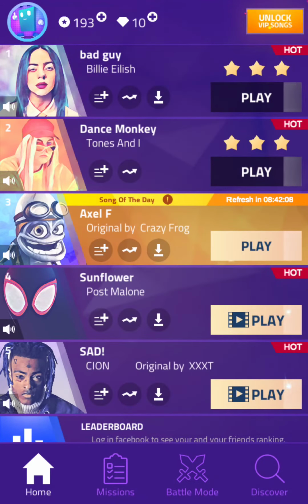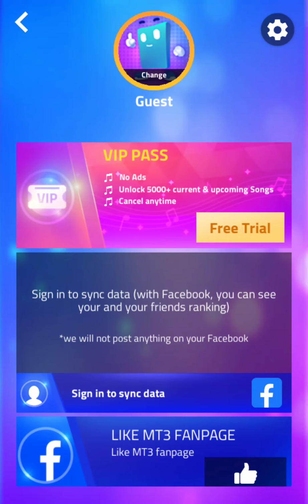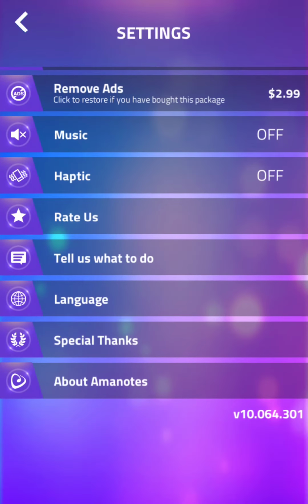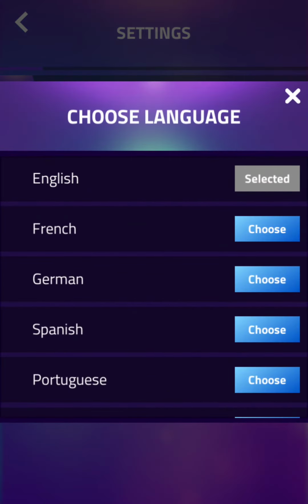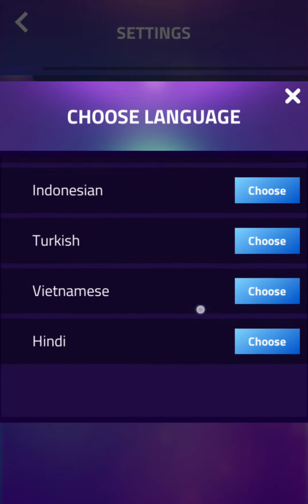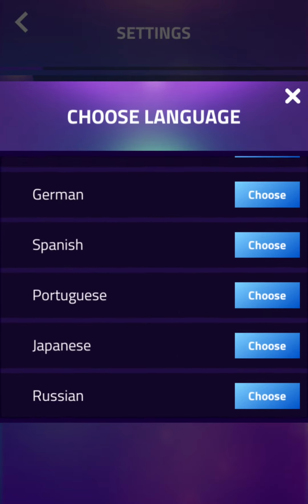How to select the language on Magic Tiles 3?